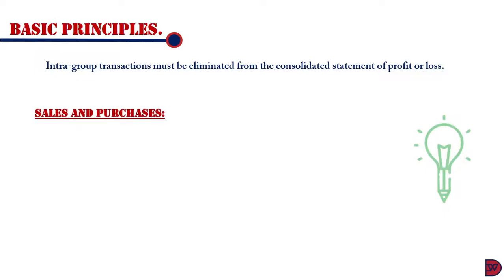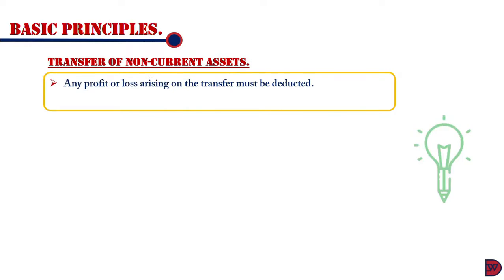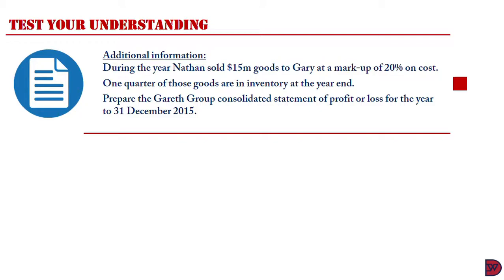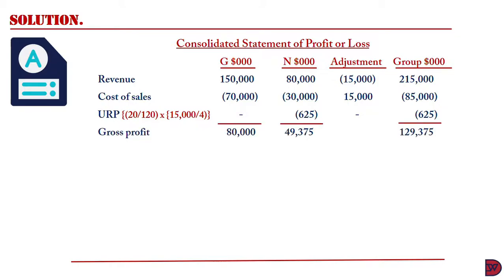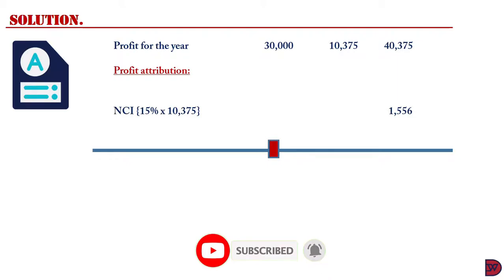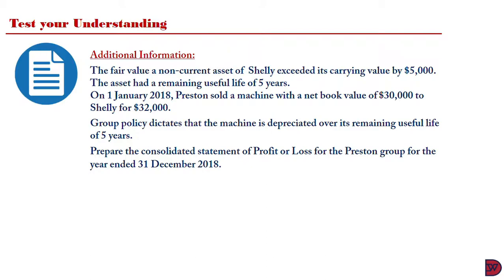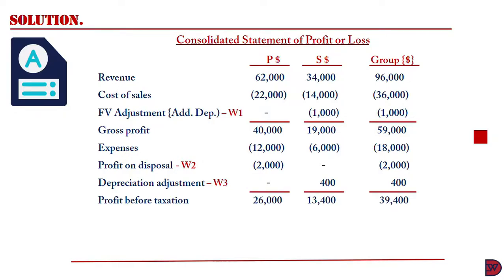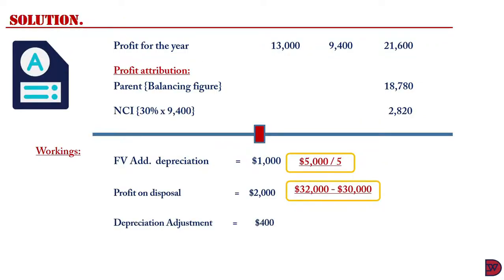INTRA GROUP TRANSACTIONS & FAIR VALUE ADJUSTMENT - Consolidated Statement of Profit or Loss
The treatment of transactions such as sales & purchases, transfer of Non-current assets, management fees & Fair Value Adjustments.